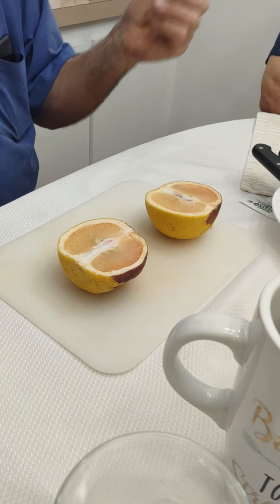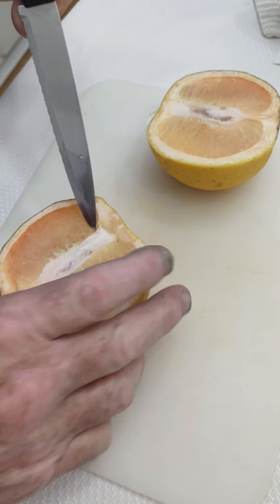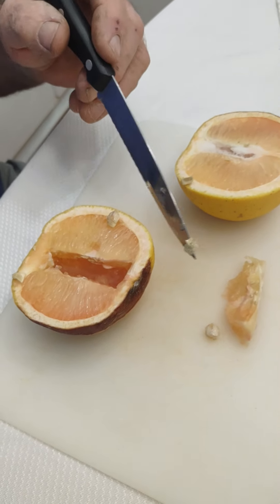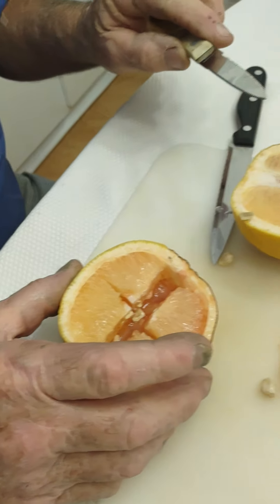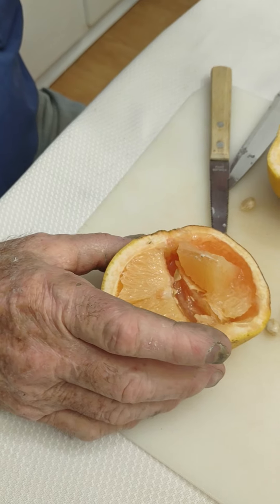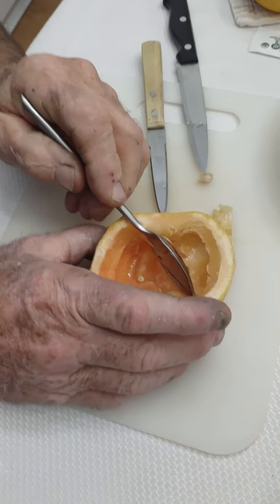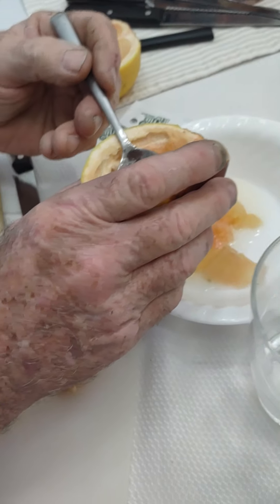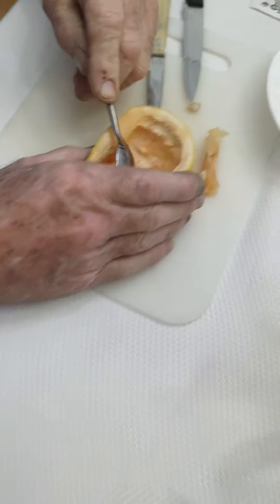This is Going to Change Forever the Way People Eat Grapefruit 🍊🔪🥄🤩